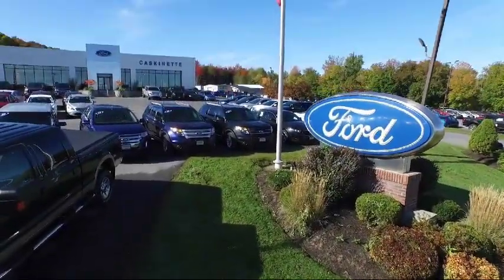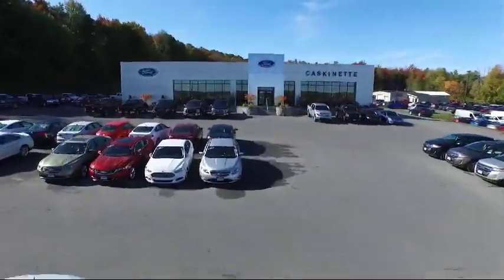2016 Ford F-150 Super Cab Carthage Watertown Gouverneur Syracuse Utica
2016 Ford F-150 Super Cab Stock Number: 7292P Vin:1FTEX1EPXGFB60861.

Caskinette Ford
36788 NY - 26